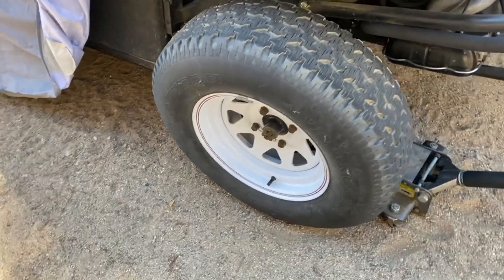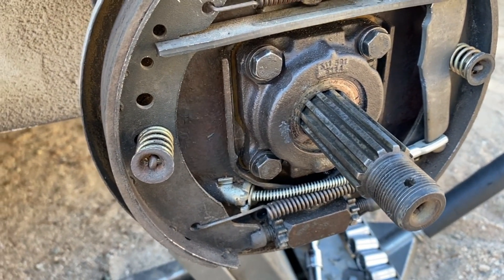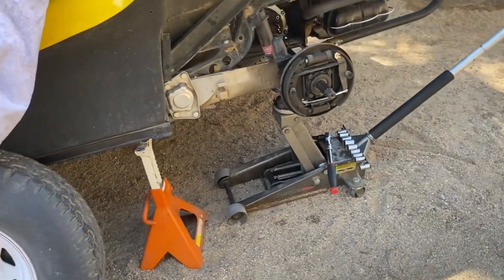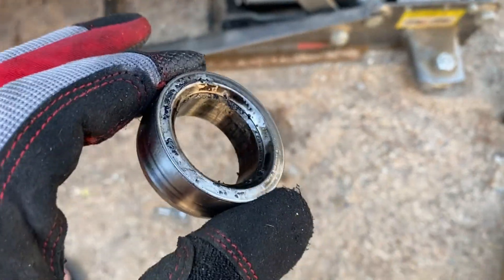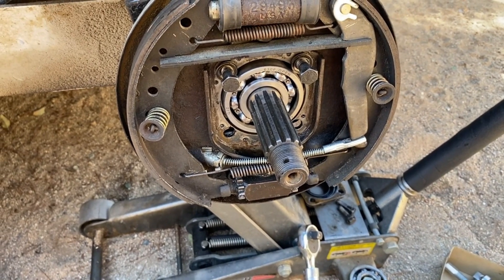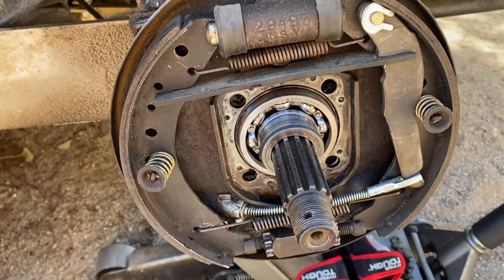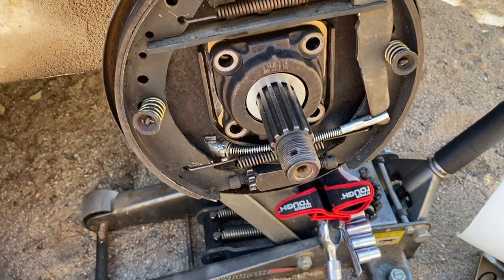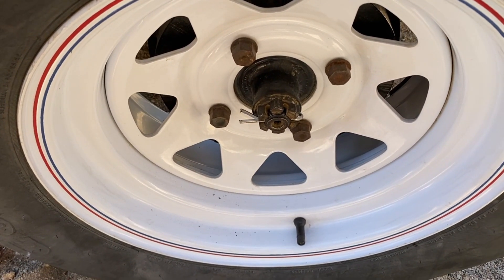VW axle bearing and seals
This video shows how to remove and replace an axle bearing on a VW swing axle transaxle. In this case it is a 1968 long tube transaxle, but the procedure is similar for older swing axles. It demonstrates an easy way get the bearing out and a method that avoids oil spills.